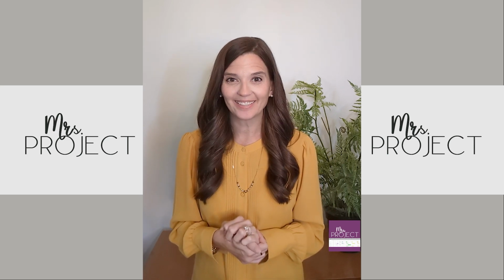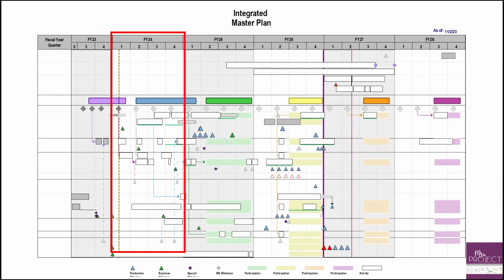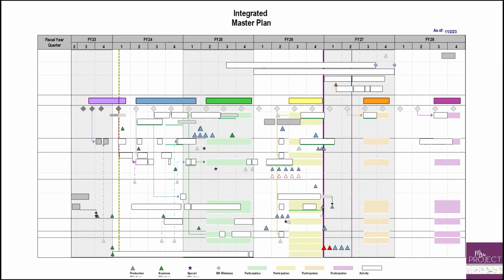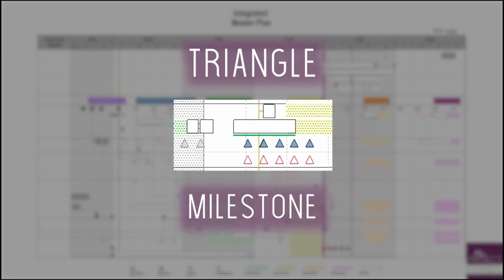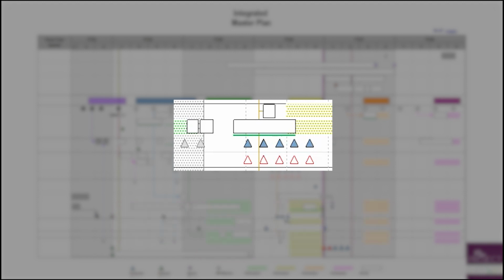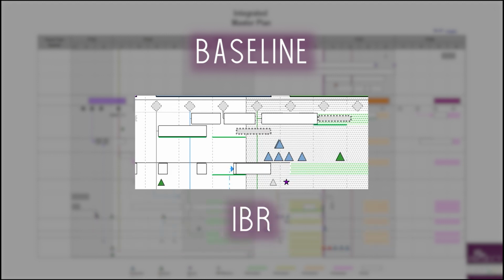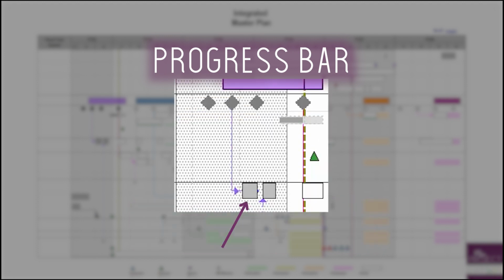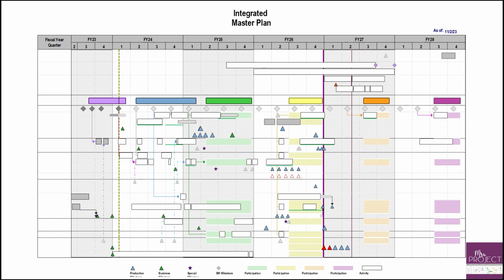How to Read a Gantt Chart